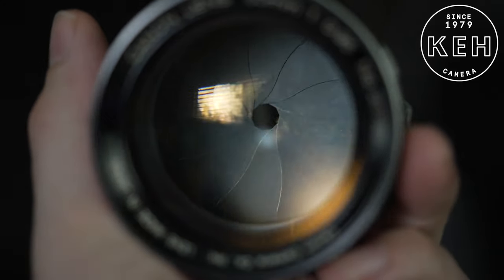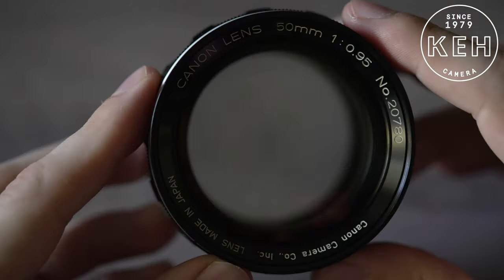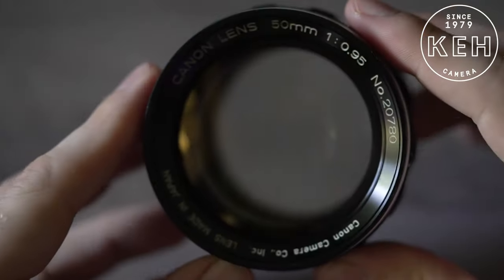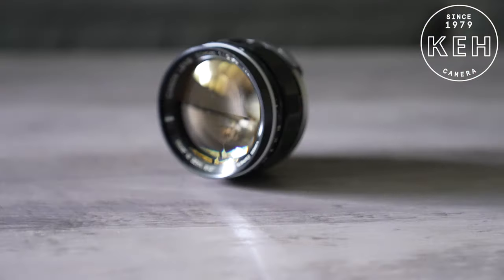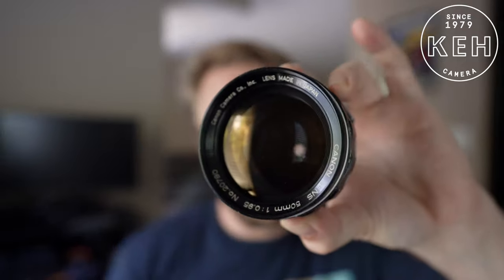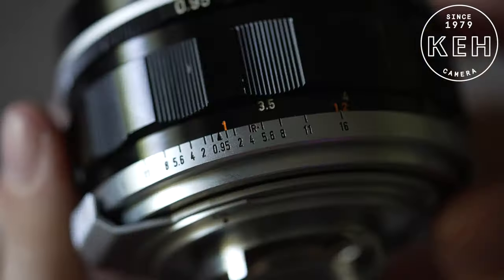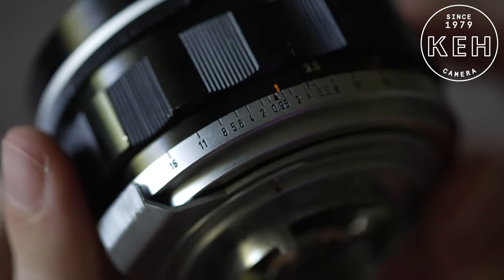4k Video Field Test | Legacy Lens : Canon 50mm f/0.95 'Dream Lens'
With an unrealistically large aperture, this rare find can bring a surreal nature to your images.

Learn about the Canon 50mm f/0.95 'Dream Lens' and see it adapted for 4K video use on a Sony a7S iii.

The original camera re-commerce company, KEH has always envisioned a better way to support the passion and profession of photography. Serving the camera community since 1979, KEH has become the largest curated market for field-tested, expert-graded photo and video equipment in the industry.